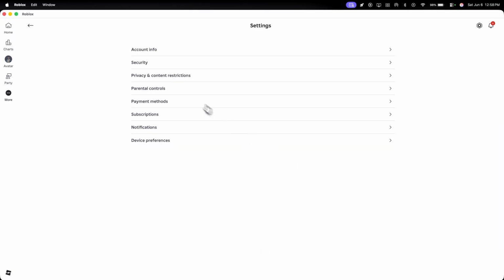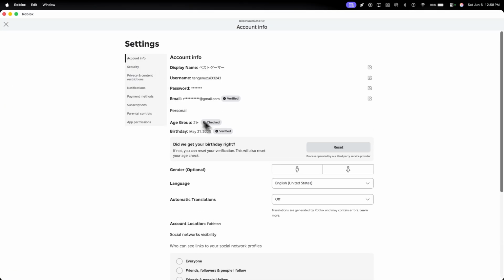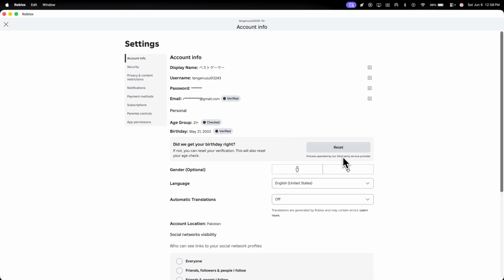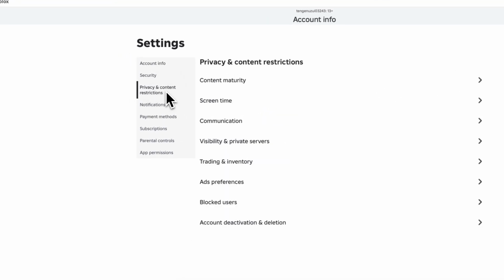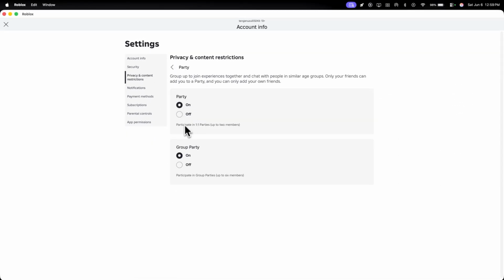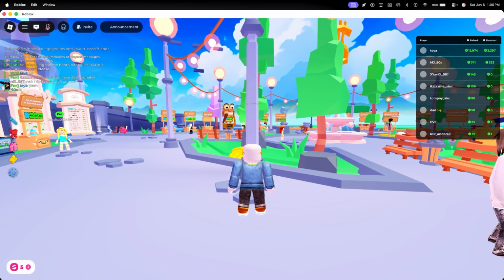Roblox Voice Chat Missing? Here is the Fix!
In this video, I’ll show you how to fix Roblox voice chat missing from your account.
You’ll learn how to check age verification, privacy settings, microphone permissions, and app updates.
Follow this simple guide to get Roblox voice chat showing again if it’s available for your account.